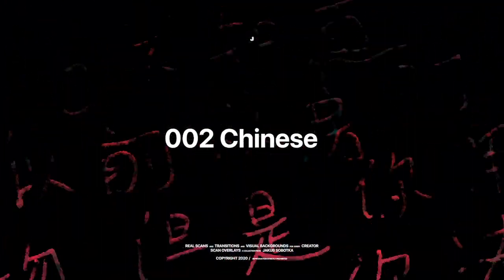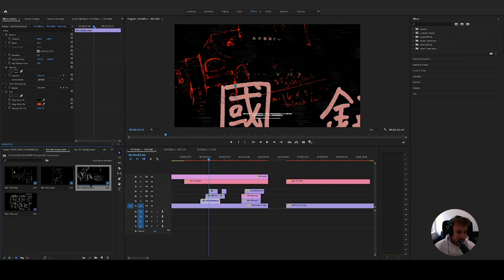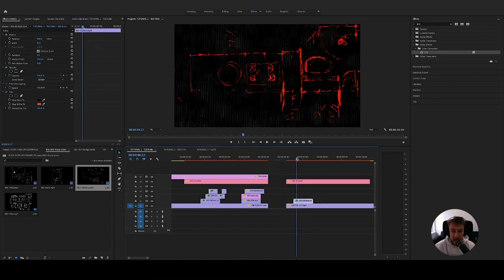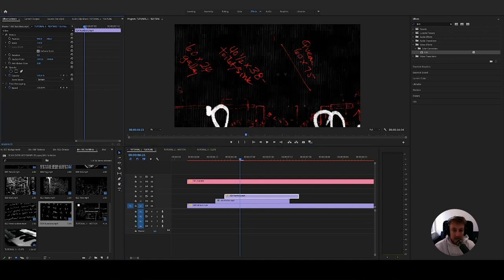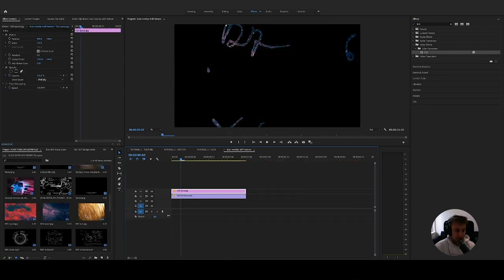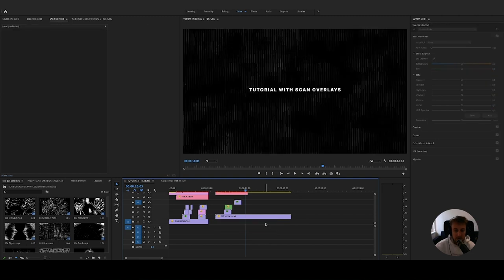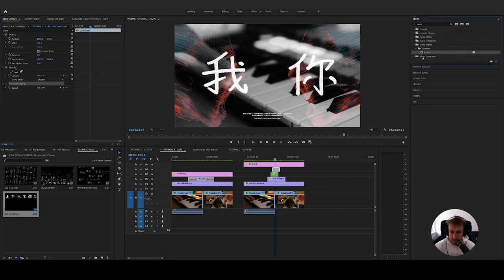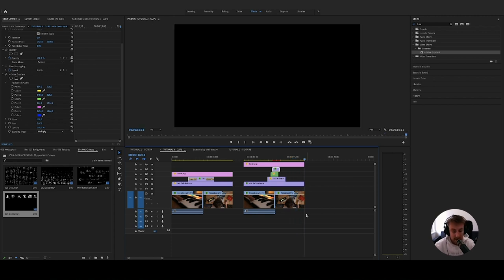Scan Overlays - Tutorial how to make transitions and visual backgrounds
50+  real scan overlays -  in 4K resolution H.264
Allow you to create pro-level transitions and visual backgrounds and add unique favour to your videos
Compatible with all software including Premiere, FCPX, Davinci Resolve

HOW CAN STUPID SCANS HELP ME?

If you’re anything like me I would doubt that Scan Overlays can be beautiful or even useful for my videos. But I was wrong! Scan overlays helped me to revive my videos and speed up the process of exploring. That why I am so excited to announce an all-new product that lets you create pro-level overlay transitions or visual backgrounds and ignite the creative in just a few clicks!

BIGGEST BENEFITS:
— Create pro-level transitions (in seconds)
— Create and explore visual backgrounds
—  Add unique and special favor to your videos with real scans
— No wasted time on process (hours saved for creating!)
— EXPLORING PRO TIP: Try blending mode Different on scans or backgrounds.

Because of that I was able to without need to learn Adobe After Effects came up with stunning transitions that had real textures and it took only a few minutes to create it. It’s never been easier to drag & drop and play around (you can do make it!).